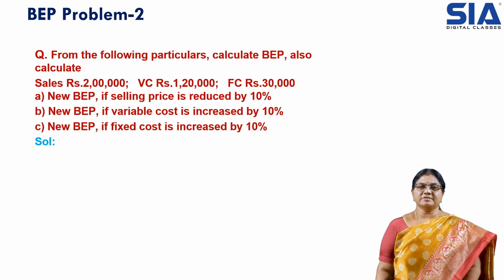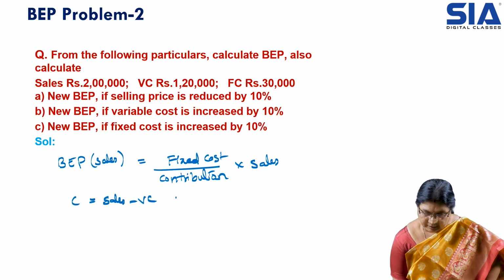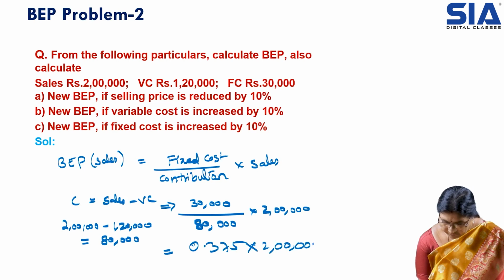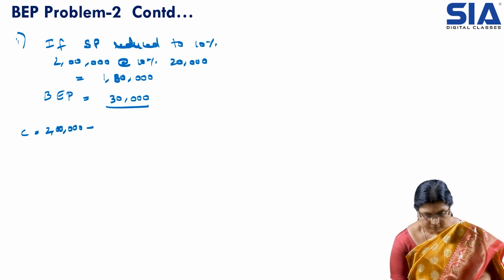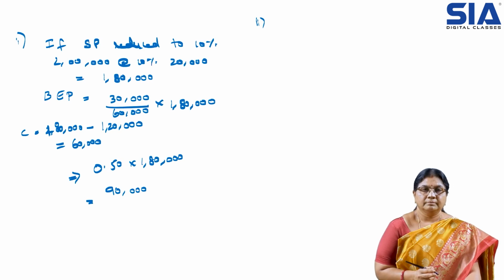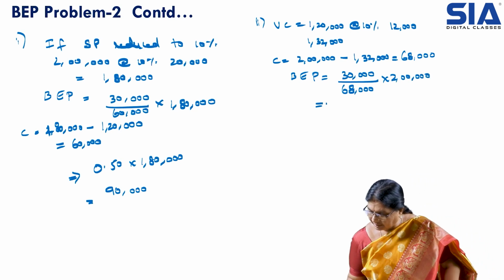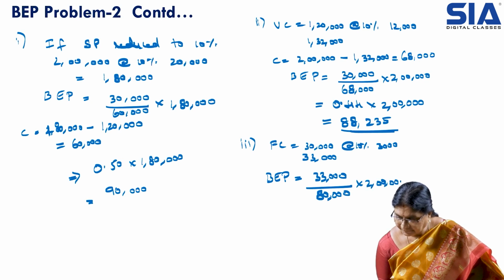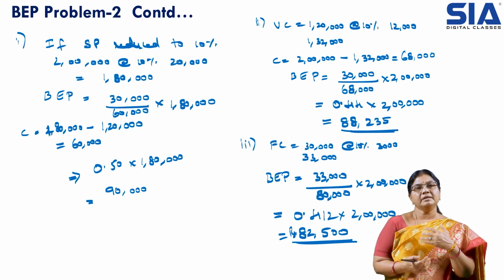BEP Illustration Q37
Check out this BEP Illustration Q37 from siapublishers for some colorful and creative content! Great for art lovers and collectors alike.

kidsimagination
abstract painting
construct
magicalanimations
fairytale animation stories
definition
additional
childrensanimation
whiteboard animation